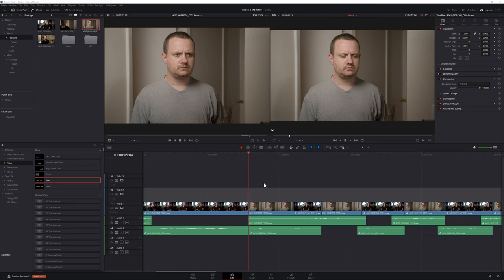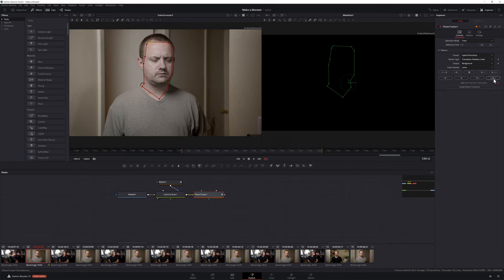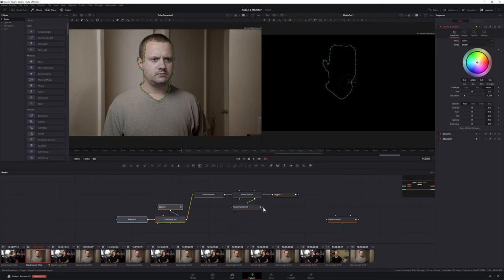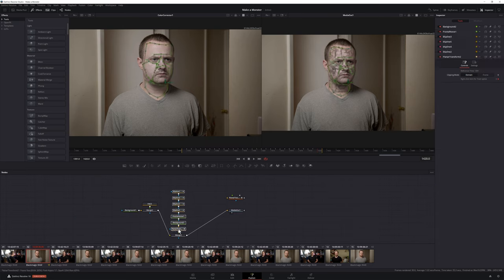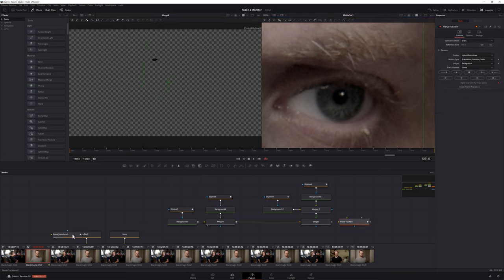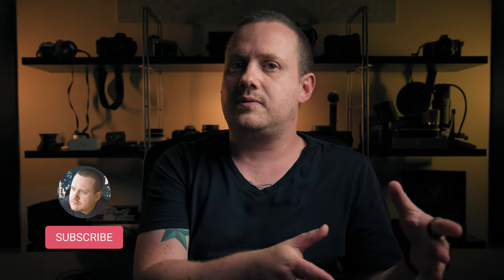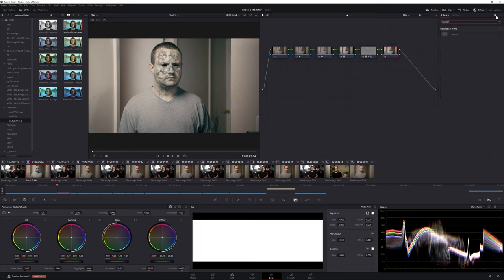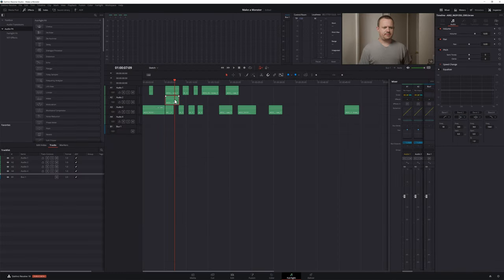Demon Possession Effect | Davinci Resolve VFX Tutorial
Create the demon look in this Davinci Resolve VFX Tutorial!

I love scary movies. Especially ones that deal with ghosts and demons. So I created this demon possession effect, and in this Davinci Resolve tutorial, I'll walk you step-by-step through the entire process. Let's jump into some VFX!

Table of Contents
00:00 Sketch
00:33 The Bird's Eye View
01:02 The Footage You'll Need
01:11 Getting Your Footage into Fusion
01:19 Adding a Bacground Node
01:30 Color Correcting the Skin
01:56 Tracking the Face
02:14 Removing the Blinking Eyes
03:20 Creating the Black Veins
04:17 Creating the Black Eyes
05:26 ArtGrid
06:40 Grading the Footage
07:03 Making the Eyes Bigger
08:07 The Demon Voice
08:26 Watch Next